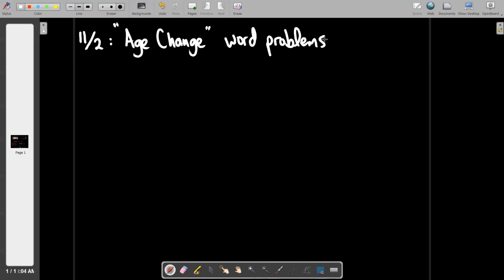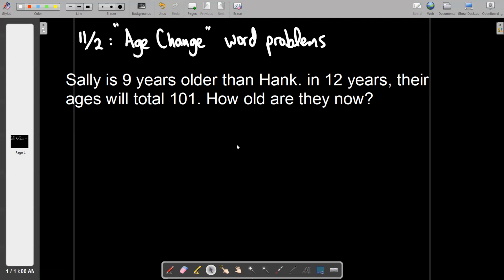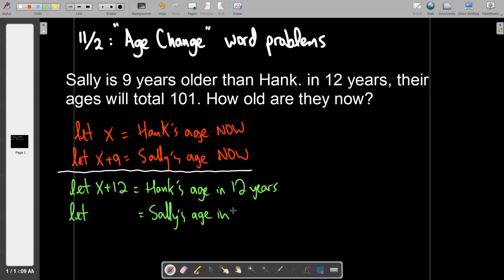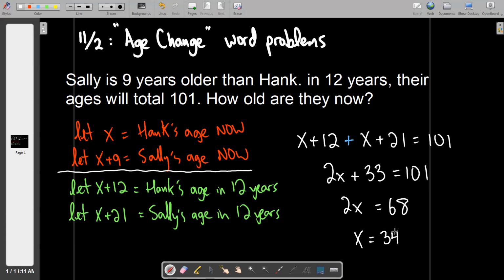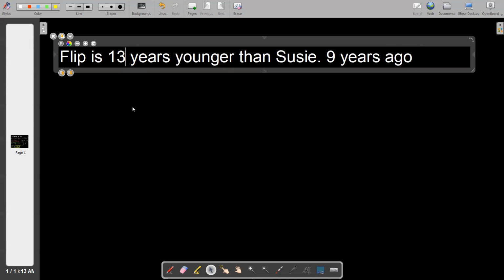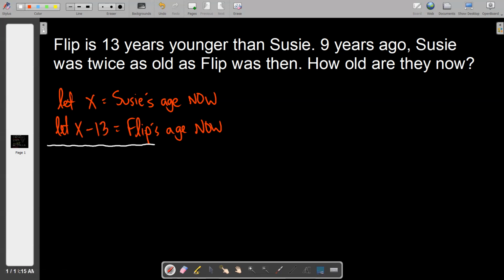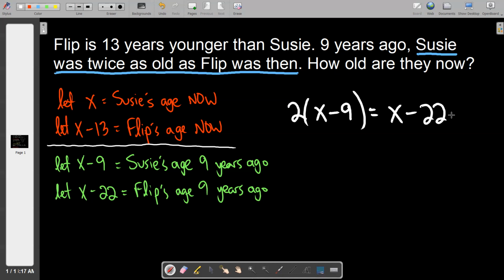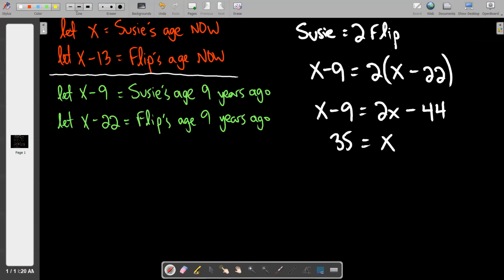"Age Change" word problems